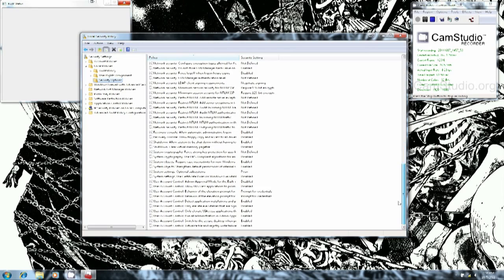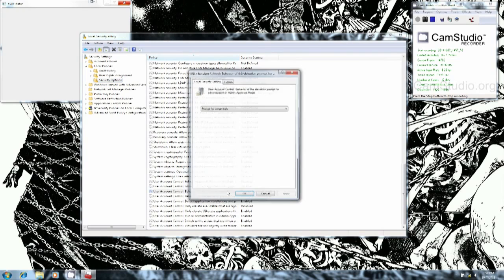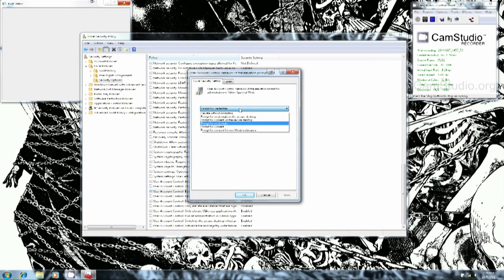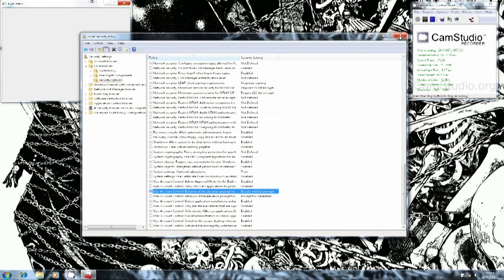Maks Hacks 001: Disable UAC Prompts Without Disabling UAC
UAC is a layer of security that is good to have but the annoying prompts make it too much to deal with. Here is how to disable the prompting without actually disabling the layer of security.